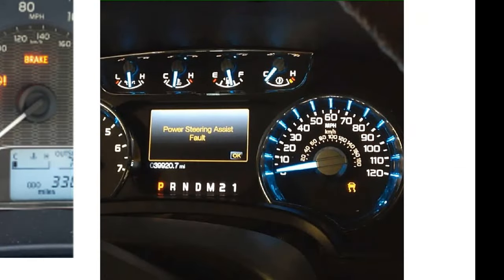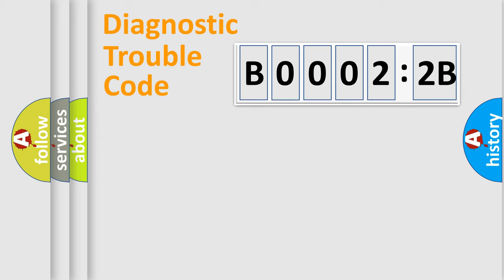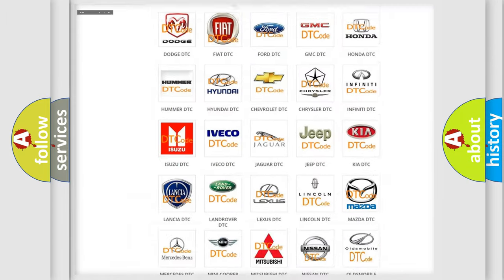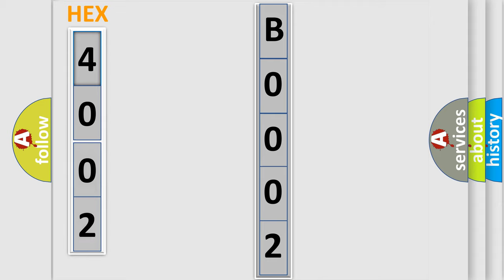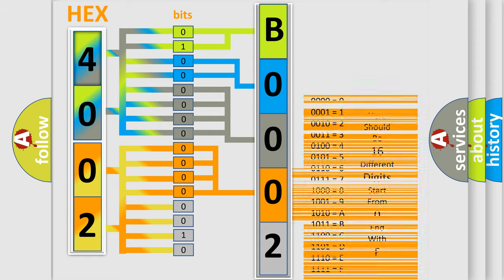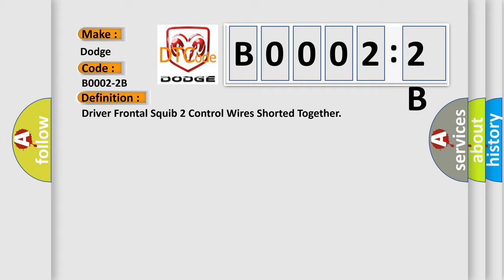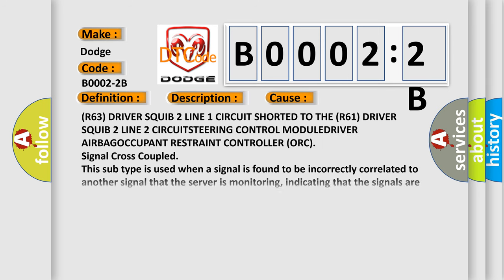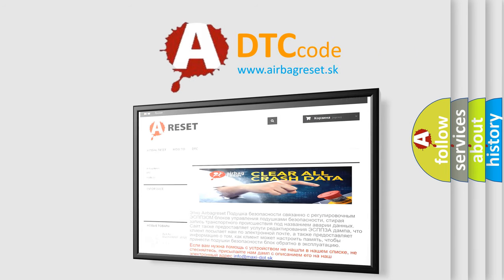DTC Dodge B0002-2B Short Explanation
Contents:
0:21 Basic DTC analysis according to OBD2 protocol standard.
1:48 Insight into programming
2:58 A diagnostically understandable description of the Diagnostic Trouble Code
3:05 Basic error definition

Make:
Dodge
Code:
B0002-2B
Definition:
Driver Frontal Squib 2 Control Wires Shorted Together
Description:
When powered, the Occupant Restraint Controller (ORC) sends a test current to the squibs to verify the integrity of the squib and wiring. These circuits are maintained in a “floating” configuration at the module (connected to neither power nor ground) as protection against inadvertent deployment. Use of the SRS Load Tool in the tests below substitutes a suspect squib with a known good component. The use of the Adapter, Supplemental Restraint System Load Tool provides a test point as well as a method for opening the shorting bar connections within the harness connector.
Cause:
(R63) DRIVER SQUIB 2 LINE 1 CIRCUIT SHORTED TO THE (R61) DRIVER SQUIB 2 LINE 2 CIRCUITSTEERING CONTROL MODULEDRIVER AIRBAGOCCUPANT RESTRAINT CONTROLLER (ORC)
Failure Type: